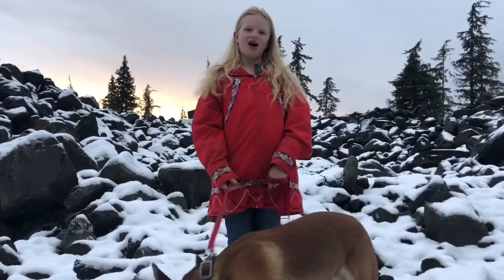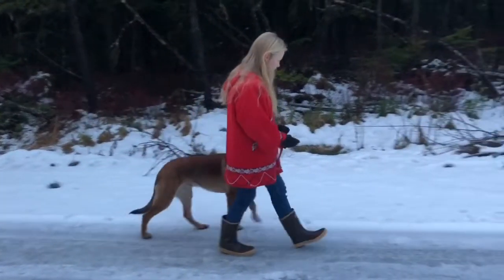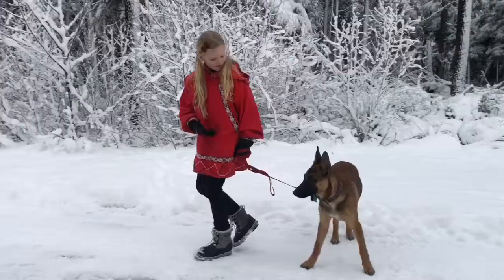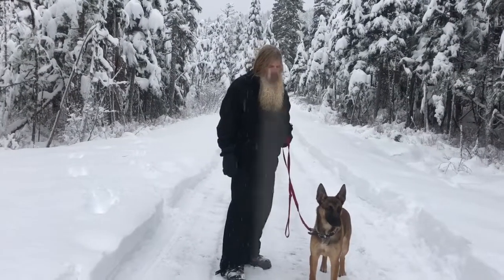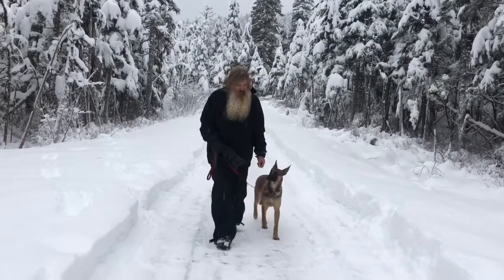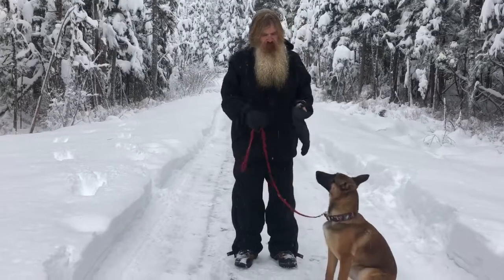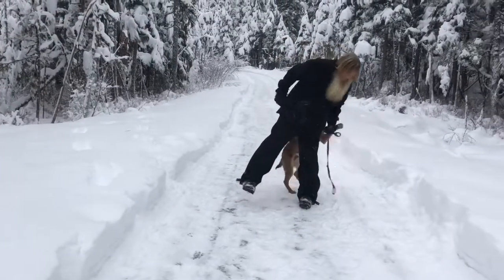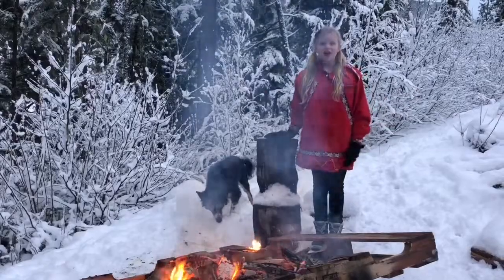Teaching your dog to walk on a leash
Who is walking who? Let Courtney help you on your next walk with your dog. She has a few techniques that work very well.